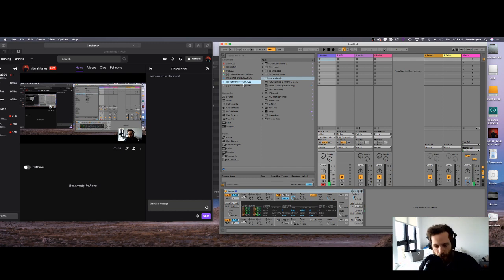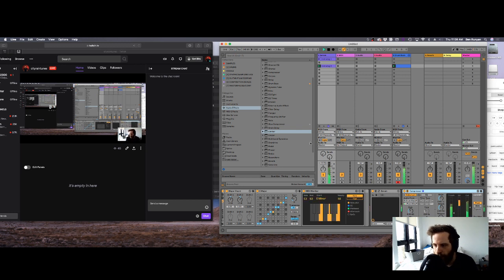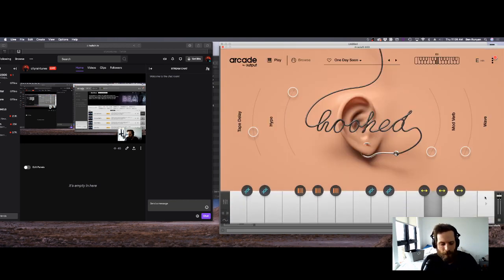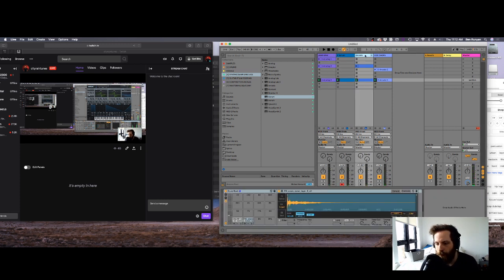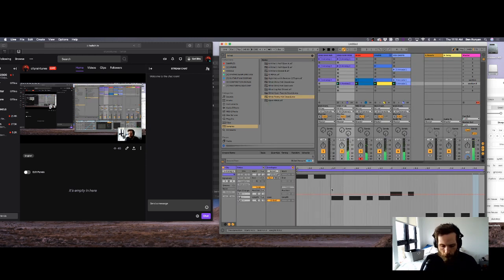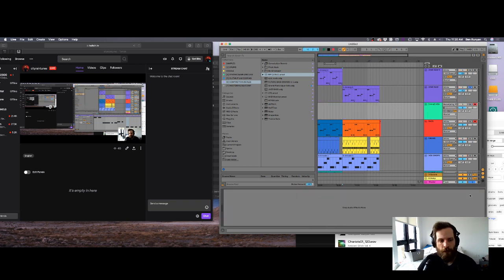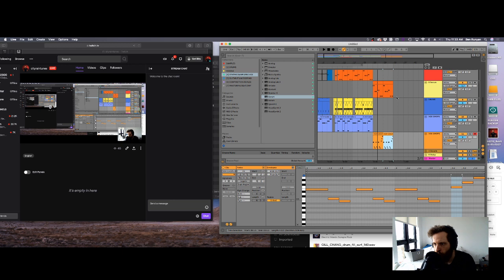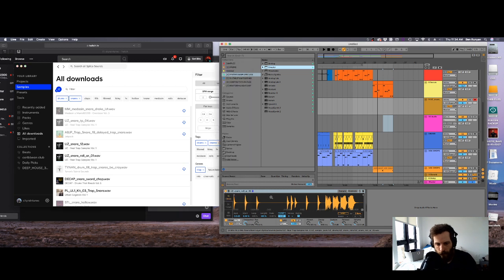TWITCH TV: Making FLUME Type Beats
TWITCH STREAM from 3/19: Making some future bass beats.